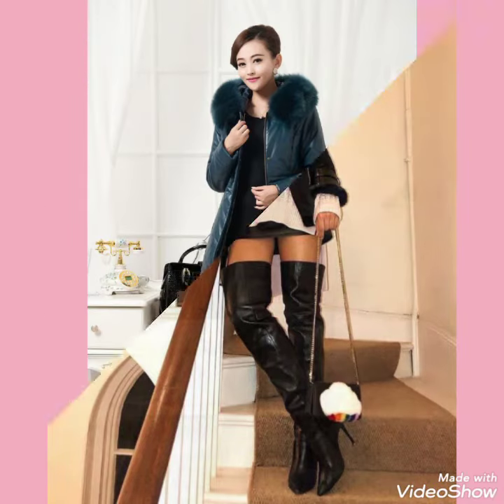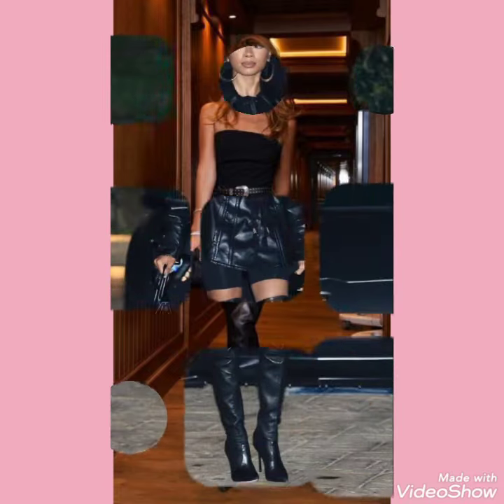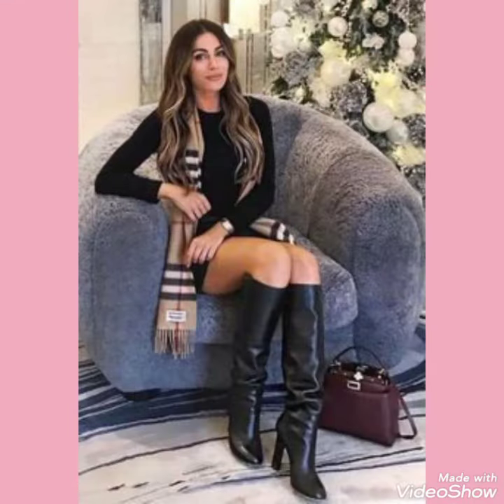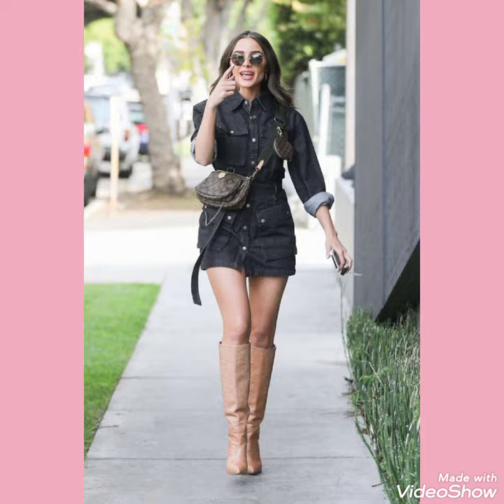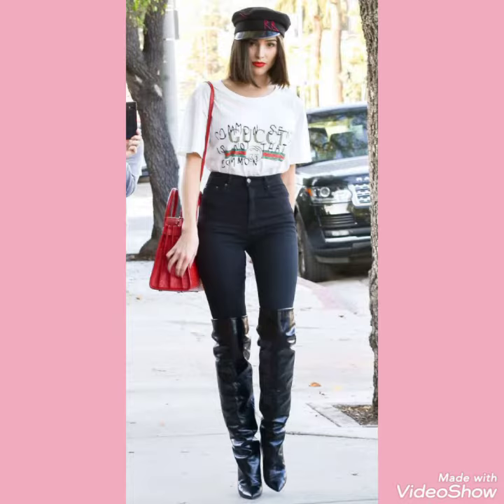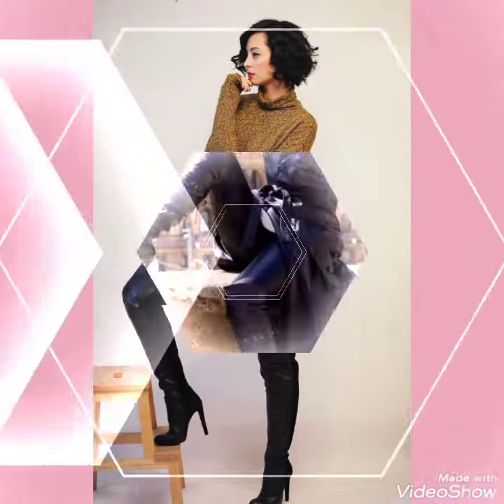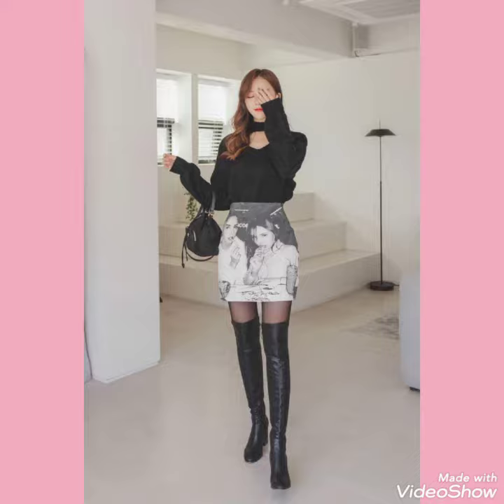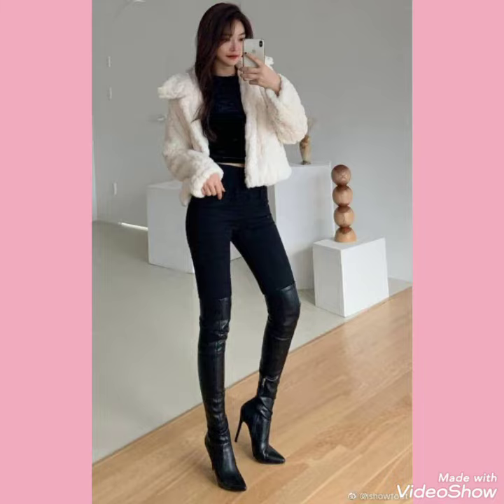Leather latex knee boots & over the knee boots amazing collection # leather knee boots for ladies